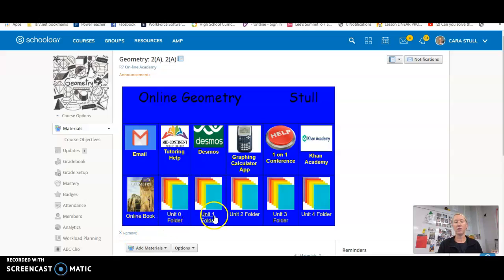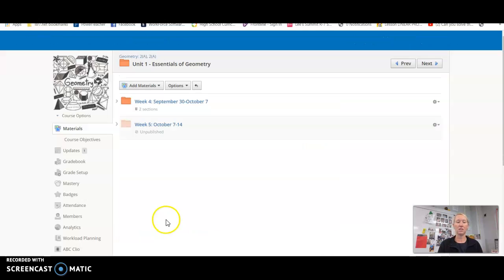Student additions to Online by Sept 30